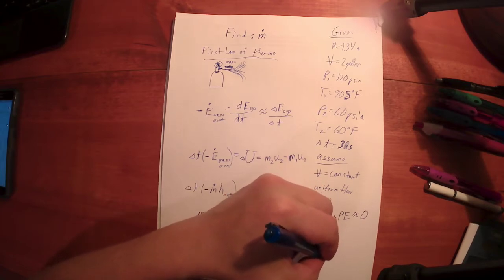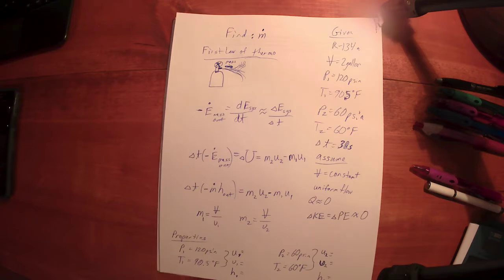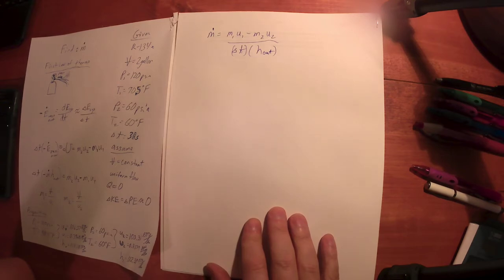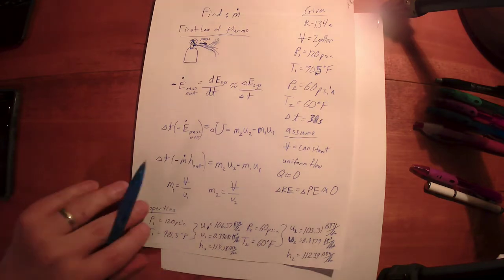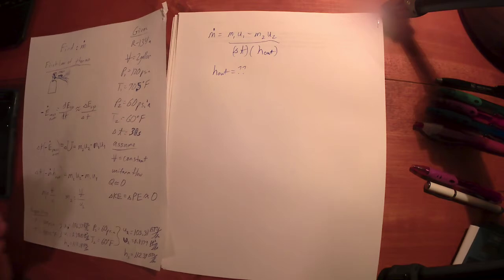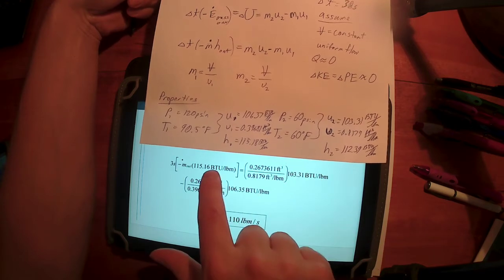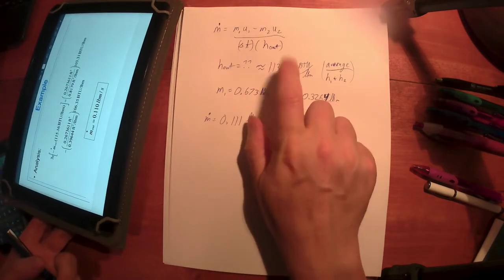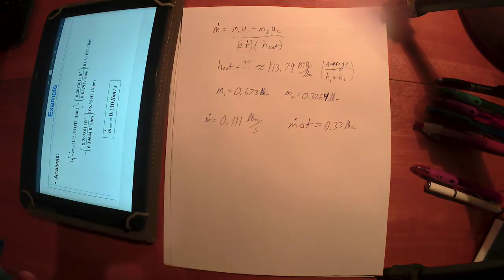Thermodynamics Lecture 13 example problem 2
A brief discussion on Unsteady Flow control volumes. An example problem is included within this lecture.